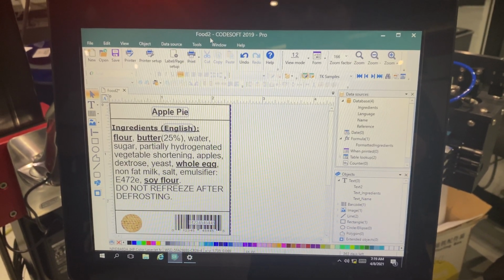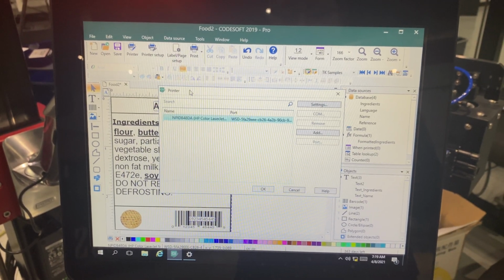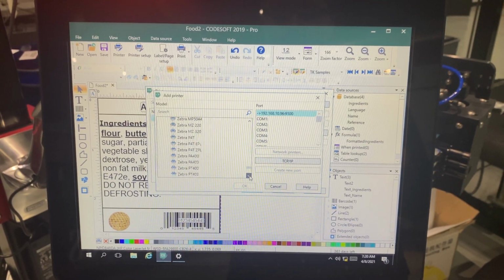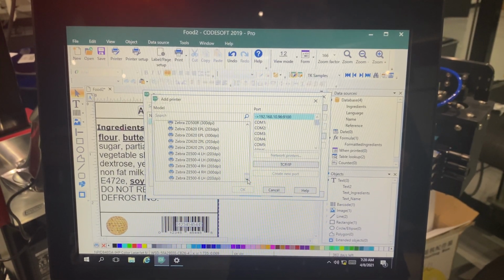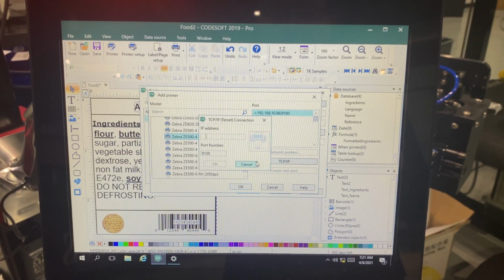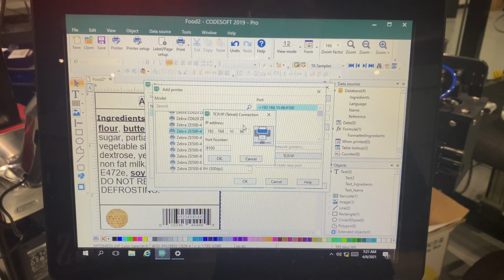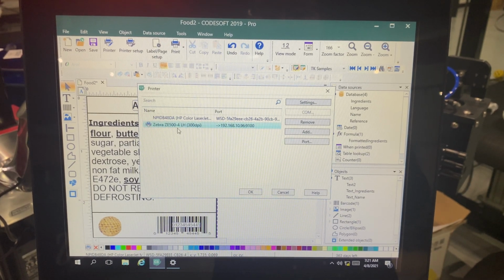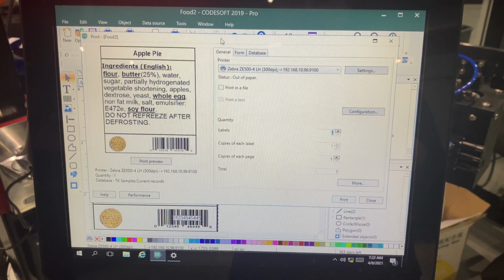Codesoft - Setting Up a Printer in Codesoft Barcode Labeling Software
A quick demo showing how to connect your printers through the Codesoft Label Management program. Our printer is the Zebra ZE500 print engine and we walk through the steps to establish connection between printer and software.